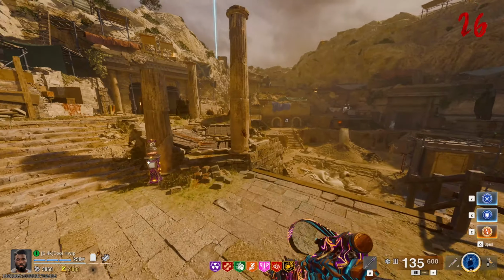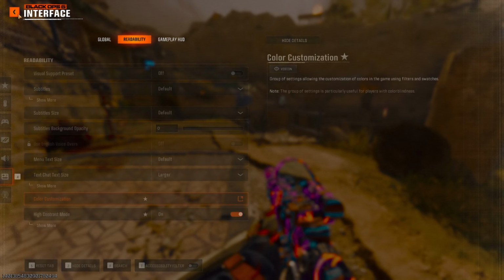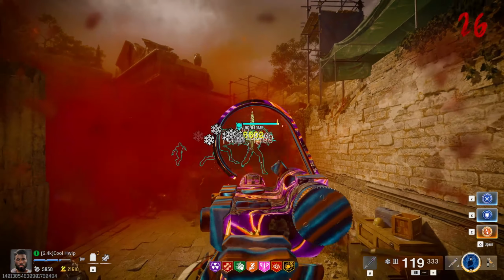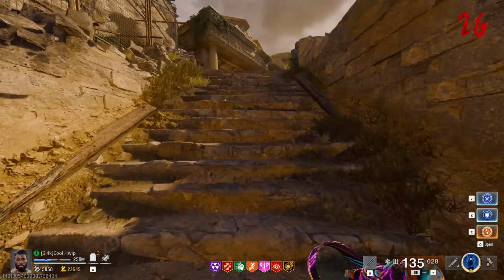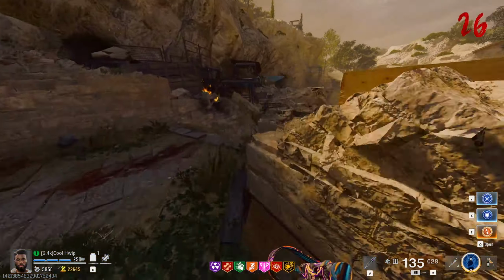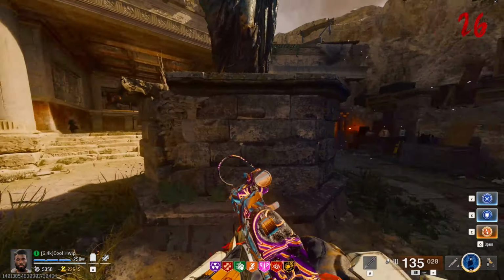Golden Armor is *WAY EASIER* Than YOU Think! – No Glitches! No Gobbles! 100% Legit - BO6 Zombies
Getting Golden Armor in Black Ops 6 Zombies is surprisingly simple—no glitches, no Gobblegums, just a legit method that anyone can do! In this video, I’ll show you exactly how to earn Golden Armor the easy way, step by step. Whether you’re a solo player or running with a squad, this strategy makes it a breeze.

🔹 No exploits, no pay-to-win tricks—just a fast and easy method!
🔹 Stay alive longer and dominate high rounds with ease!

to get your gear TODAY!